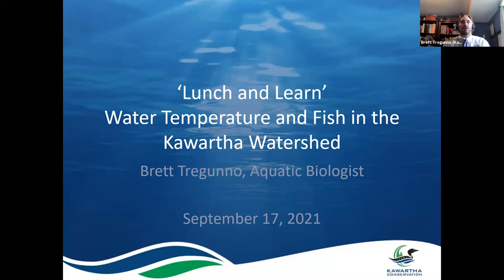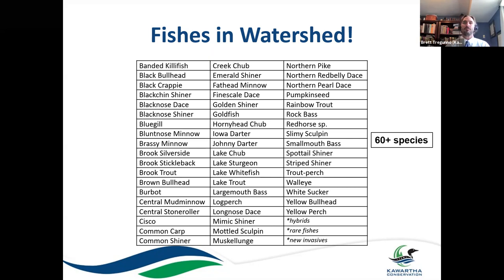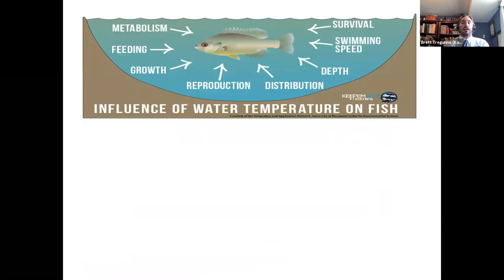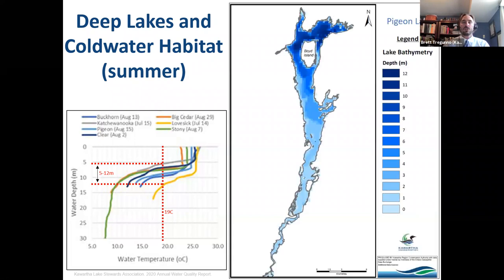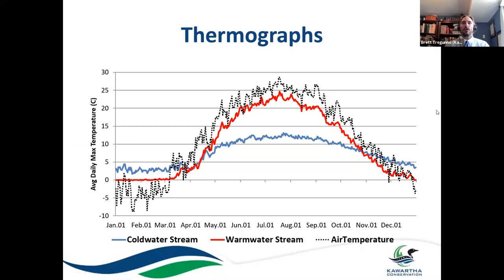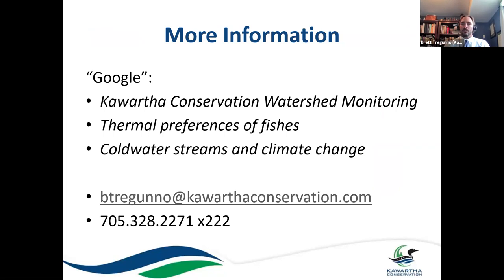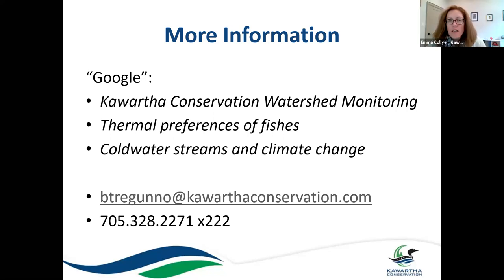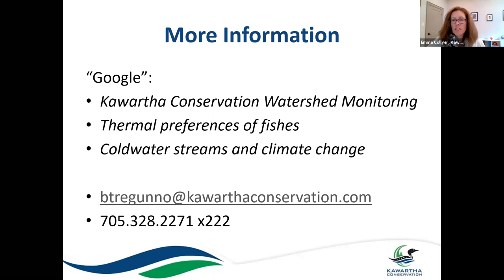IWM Speaker Series: Water Temperature and Fish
Water temperature plays an important role in the overall health of aquatic ecosystems by affecting the presence, productivity, timing of reproduction, and movement of aquatic organisms.

Changes to the water temperature regime, for example the warming of a waterbody, can have profound consequences on fish communities by altering the habitat in which they live.

This lunch-and-learn will focus on a component of Kawartha Conservation’s Environmental Monitoring program that tracks water temperatures in coldwater streams, with particular focus on whether these sensitive features are at risk from warming air temperatures and what we can do to help mitigate negative impacts.

Join members of the Kawartha Conservation Integrated Watershed Management team as we host a monthly series of Lunch & Learn presentations throughout the year.

Topics will range from flood preparedness and GIS to biomonitoring and water quality monitoring.

Each presentation will be approximately 30 minutes with an opportunity for questions at the end.

The IWM Speaker Series Lunch & Learns are free to attend.